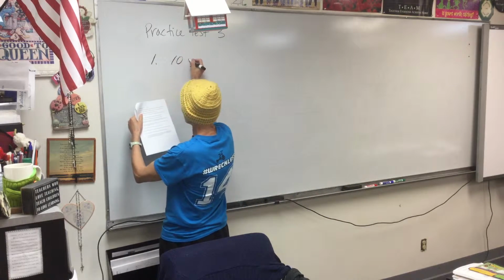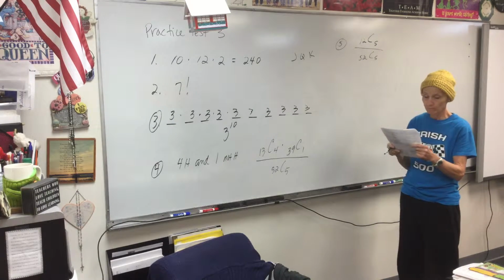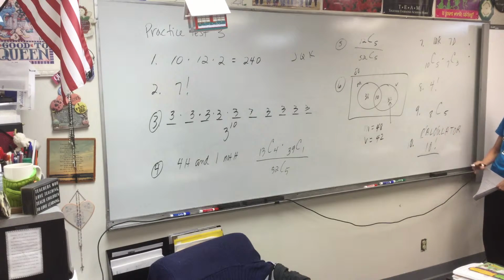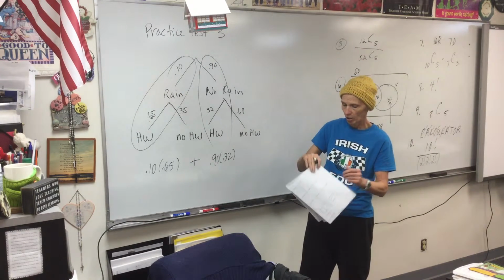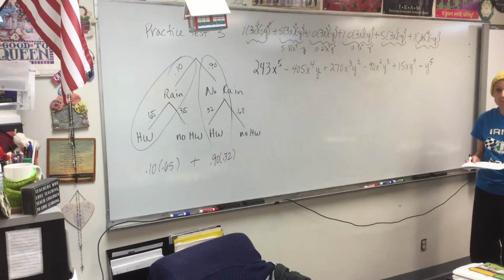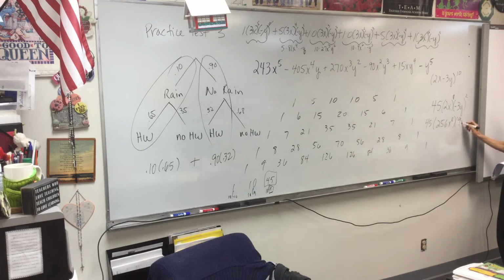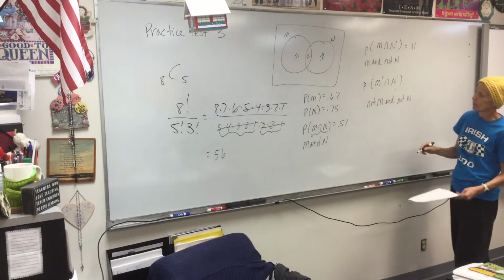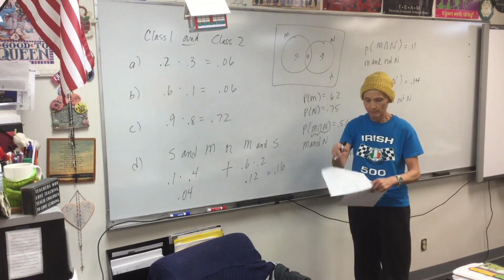Video 4-26-16 Precal C